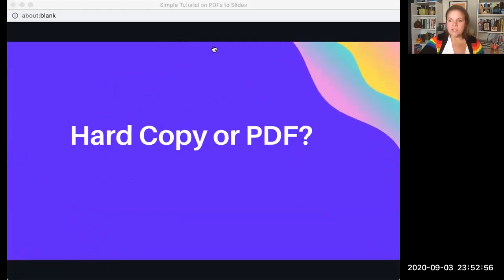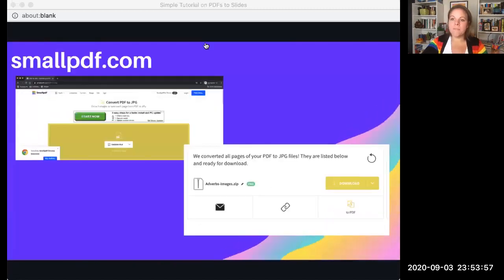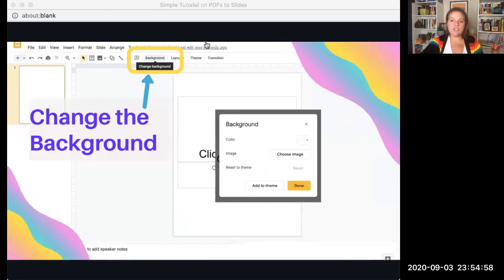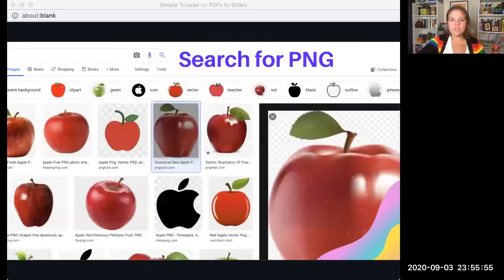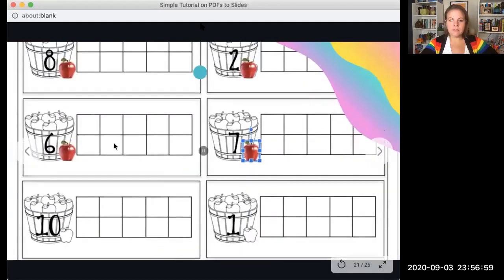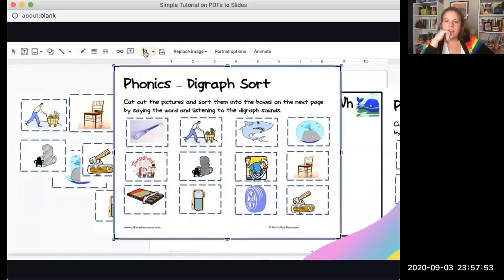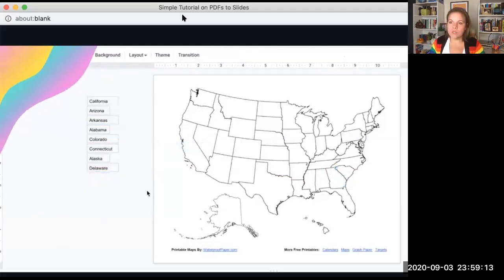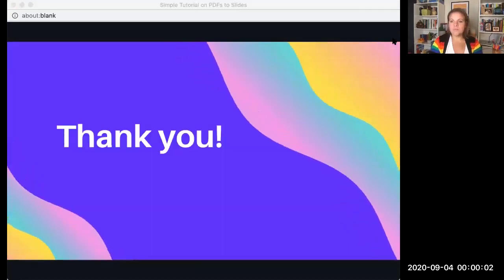How to take a PDF and make an editable Slides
This is a very quick overview of how to turn a hardcopy or PDF into something that your students can use digitally. We go through the whole process, so this is for people that are comfortable with using documents and images as well as Google Slides.